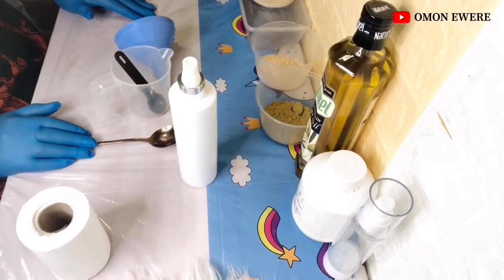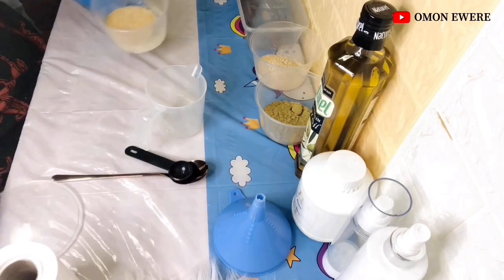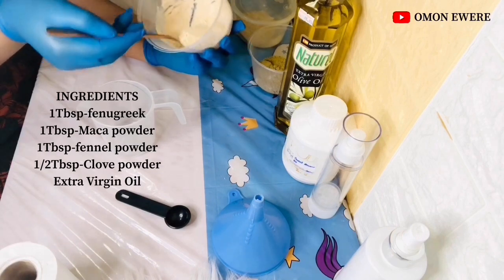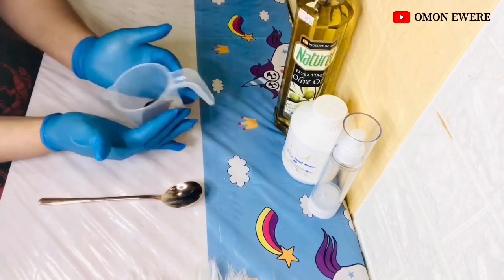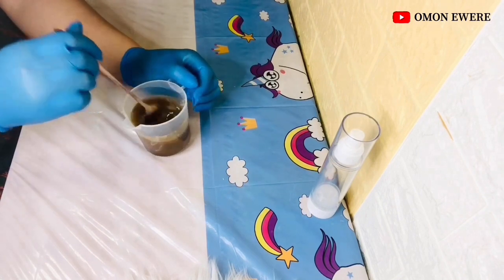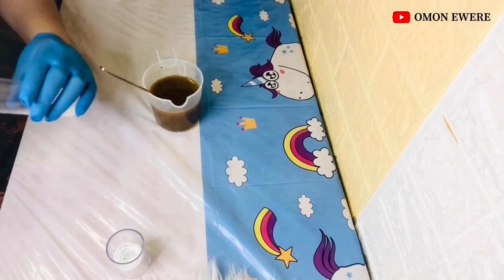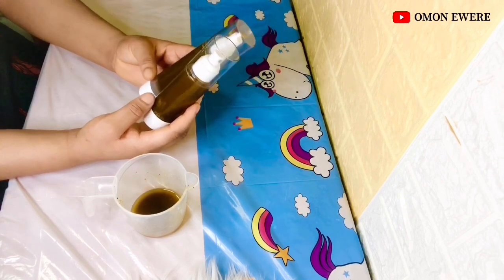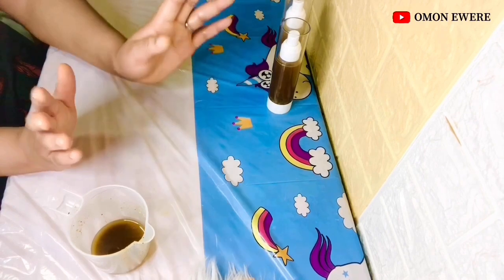DIY bigger butt & hips enchantment / massage oil at home | No Jokes increase your backside recipe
Published on Dec 3rd, 2020.

Hey Everyone,

in this video will be showing y'all on how to make your bigger butt & enlargement oil at home

INGREDIENTS
1Tbsp Fenugreek seed powder
1Tbsp maca powder
1Tbsp Fennel powder
1/2 Tbsp clove(optional)
so guys you can add more olive oil if you notice it's too thick & leave for 3days to enable the ingredient infuse properly into the oil for effective & quick result before using.
PLEASE WATCH MY PLAYLIST HERE

How to promix super whitening half caste body lotion | for visible result in 7days | No Stretch Mark